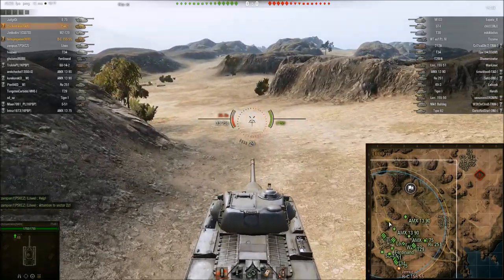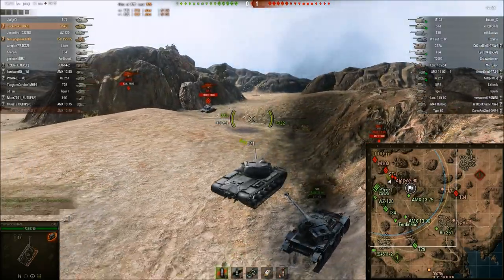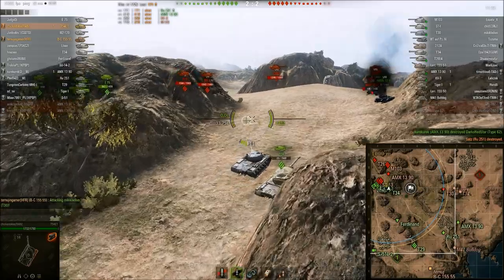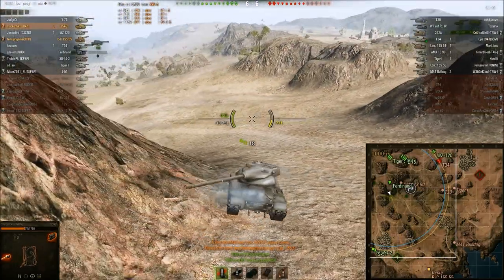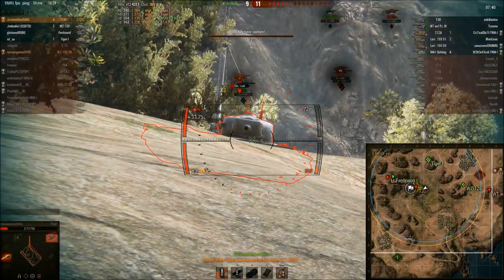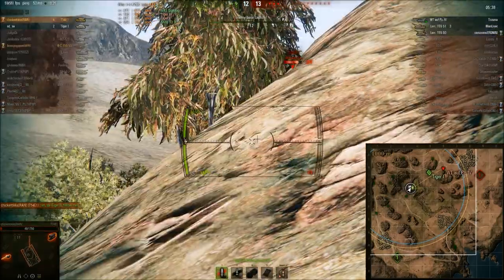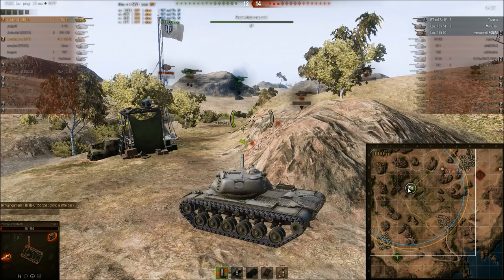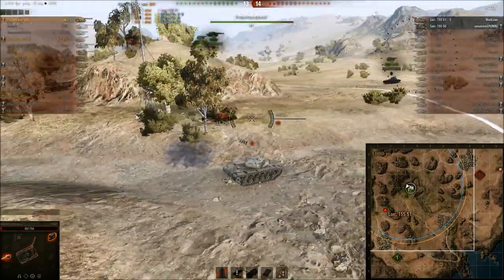World of Tanks T54E1 ULTRA DEFEAT